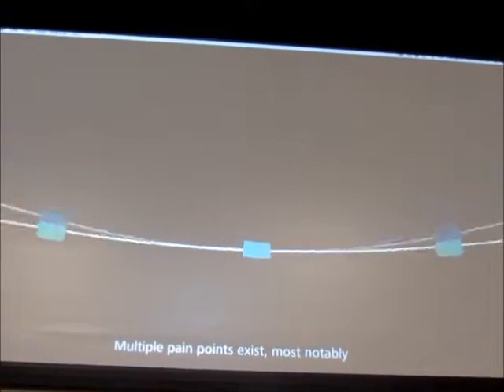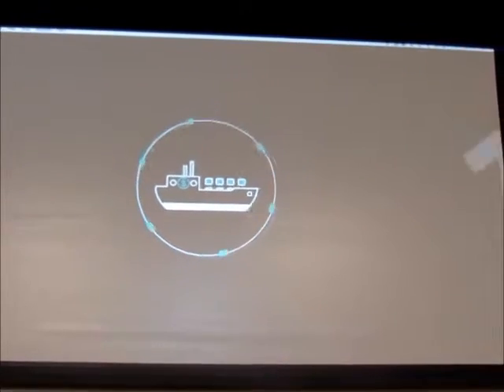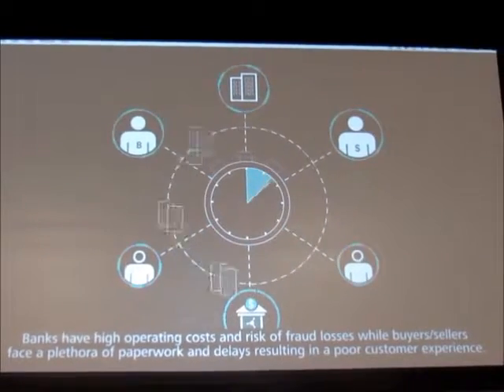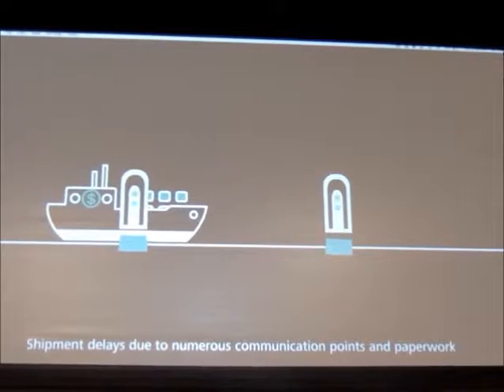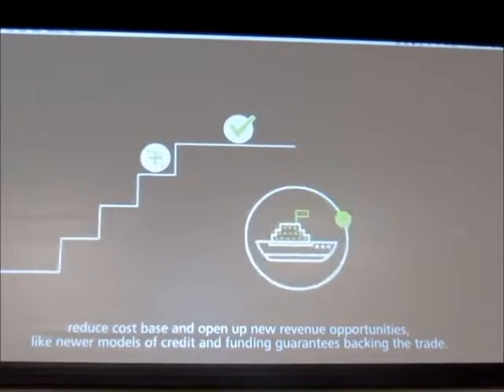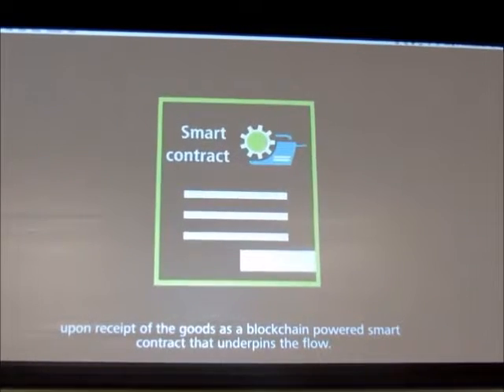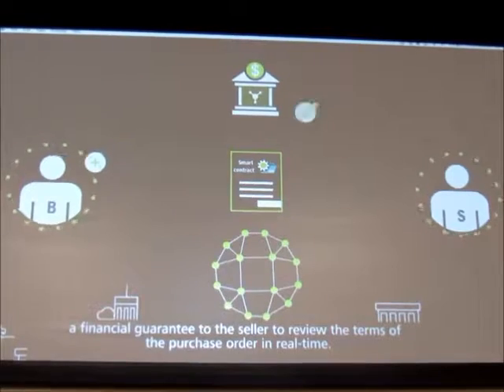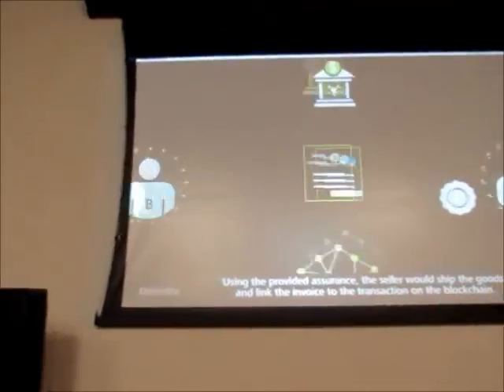Trade finance blockchain smart contracts Deloitte web app prototype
Talk at Blockchain Startups Waterloo on Oct. 20, 2016 @Communitech Hub in Kitchener, Ontario, Canada.